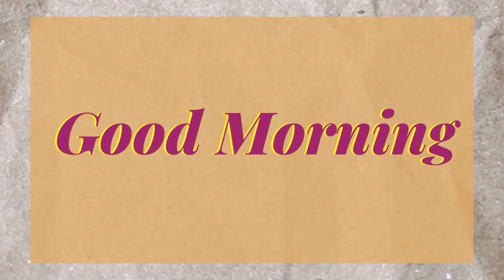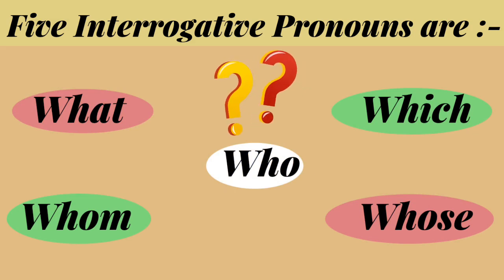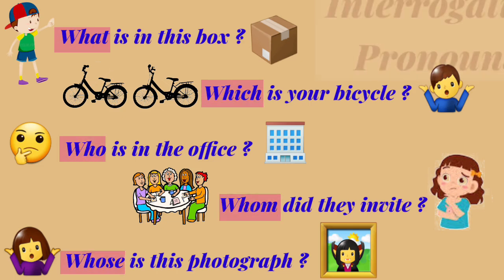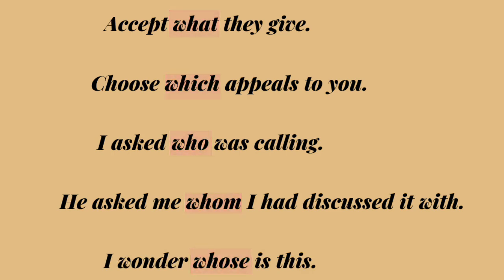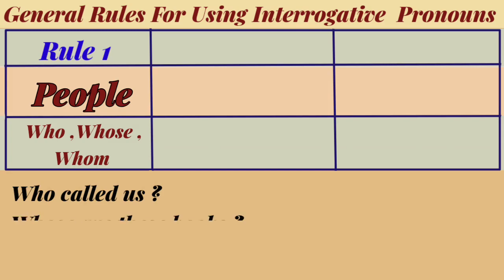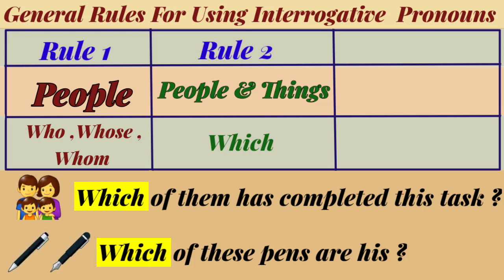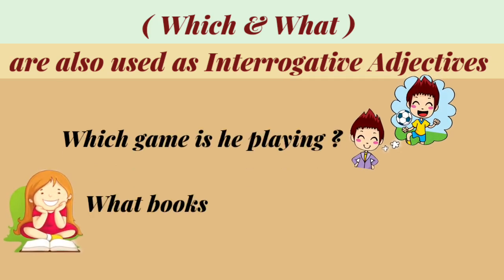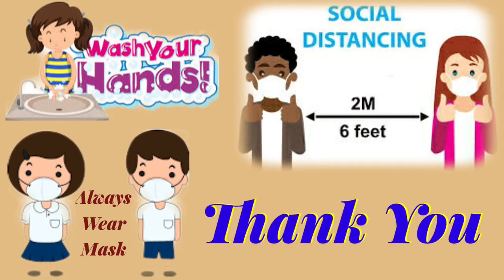Class 5th || English Grammar || Lesson-13 || Interrogative Pronouns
☆ What are Interrogative Pronouns?

☆ 5 Interrogative Pronouns

☆ General Rules For Using Interrogative Pronouns

☆ Interrogative Adjectives